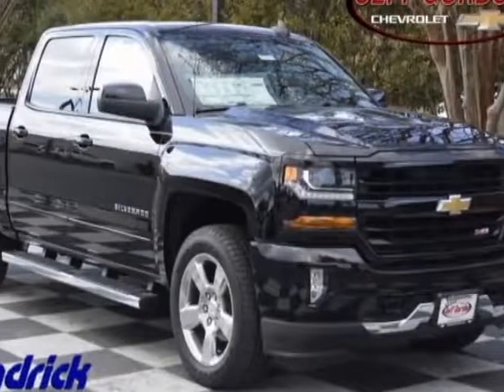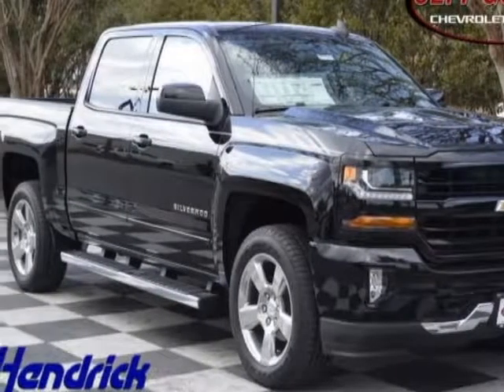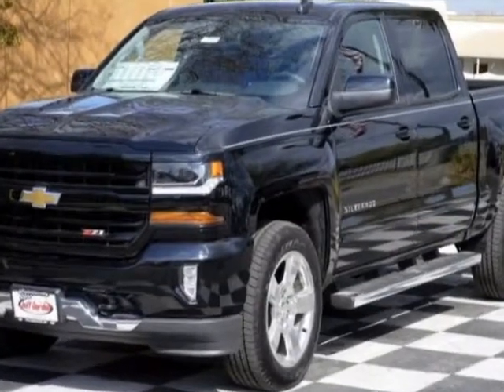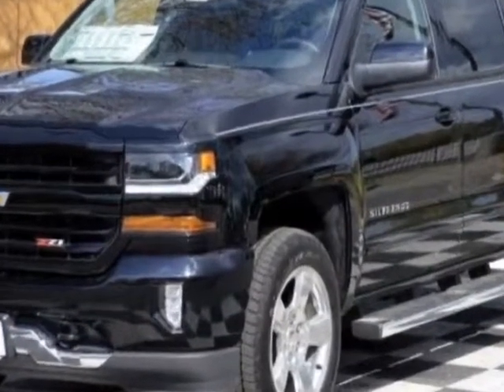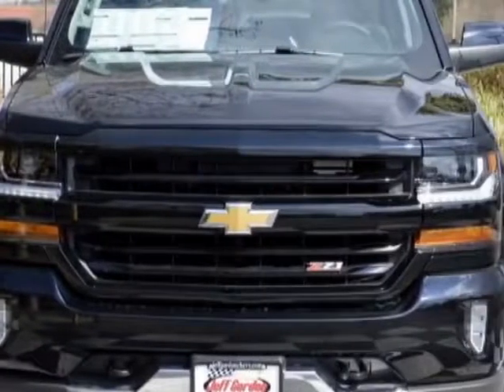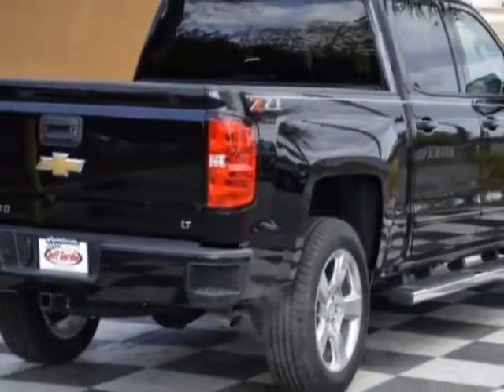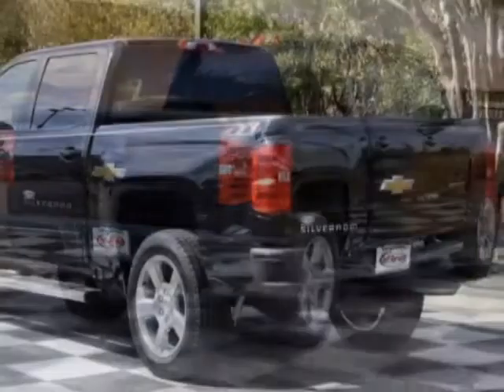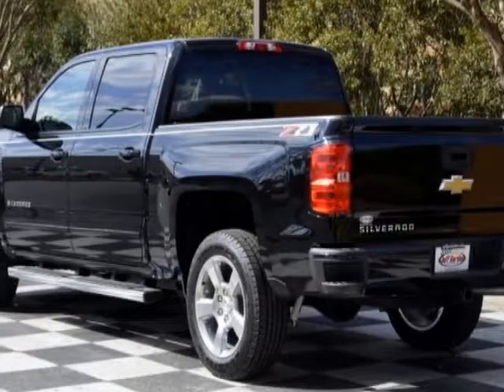2018 Chevrolet Silverado 1500 - Wilmington, NC